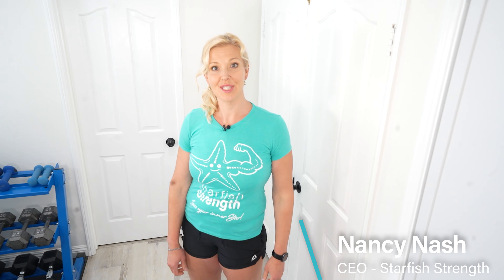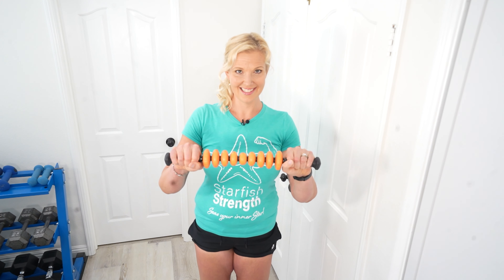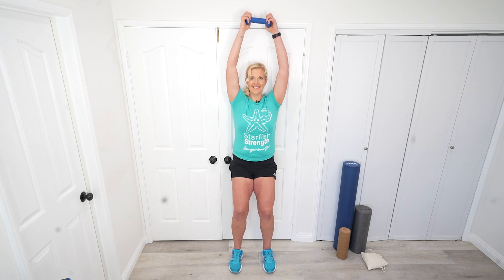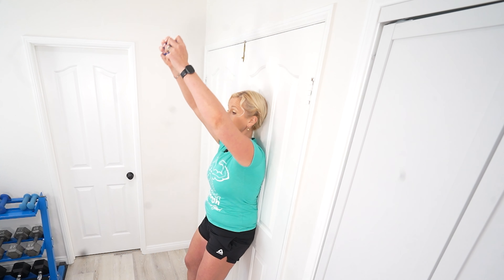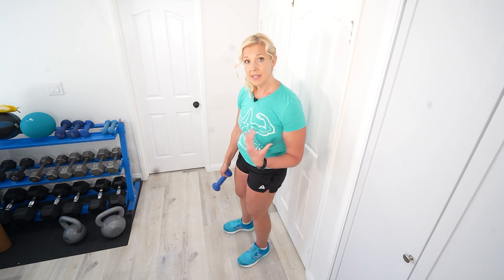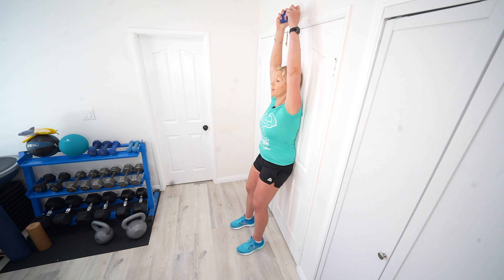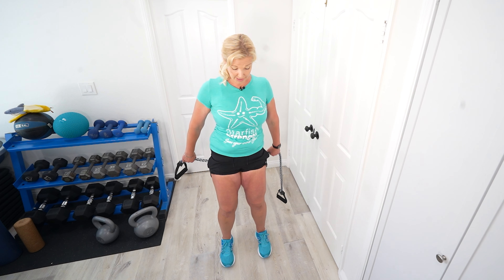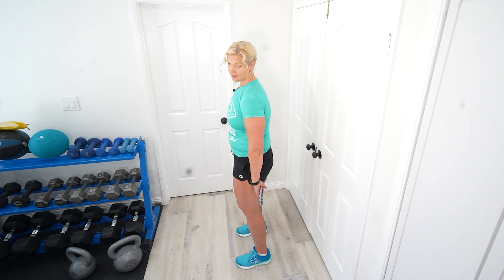Neck And Shoulder Stretching - Improve Your Mobility In Minutes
Do you have tightness or pain in your neck and shoulders? In this video, I'll walk you through two great mobility stretches to give you immediate relief in just a few minutes. For more feel good stretches and myofascial release techniques, check out this video

Your subscription helps me move one step closer to my goal of reaching 1000 subscribers and being able to offer even better content. :)

Please consider sharing this with someone else you think it might help.

0:00 - Intro
0:24 - Setup and Equipment
0:55 - Wall Pullover
2:29 - Behind the Back Stretch with Neck Circle
4:00 - Wall Pullover
5:36 - Behind the Back Stretch with Neck Circle
7:02 - Outro
7:20 - Bloopers